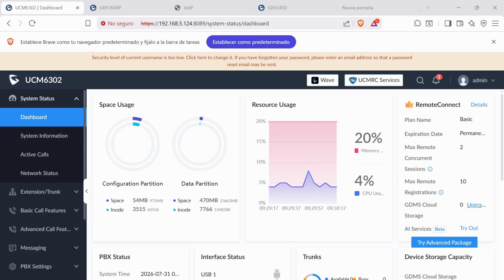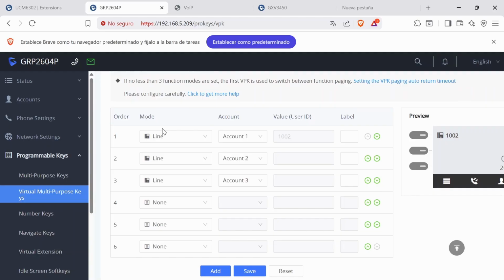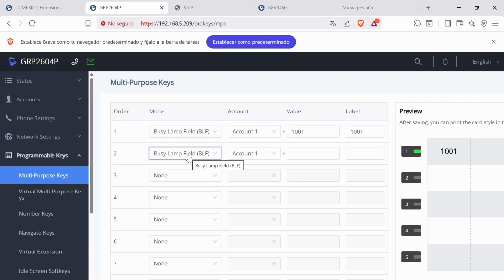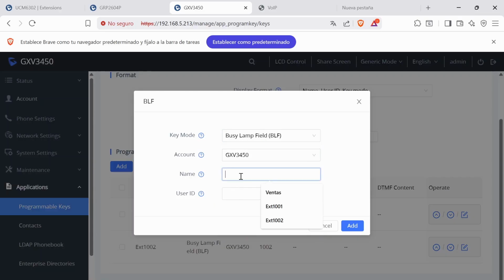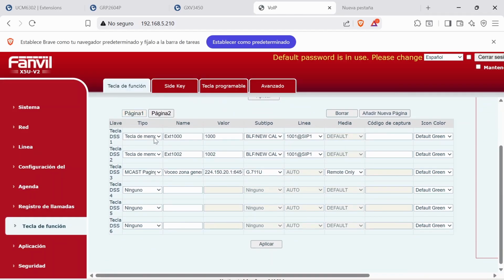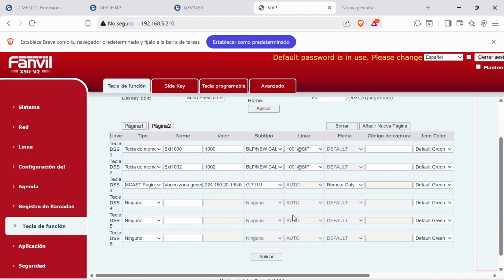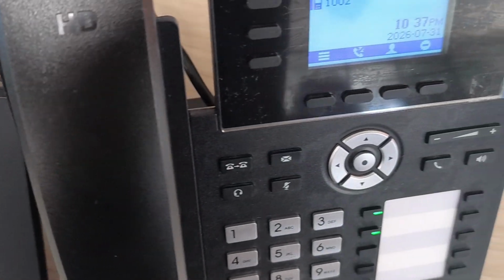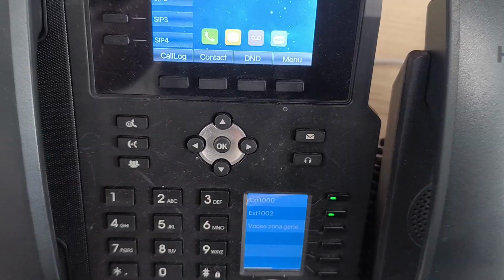43 -🚨 VPK and BLF Key Programming on Grandstream and Fanvil | Monitor Extensions and Speed Dialing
Learn how to program the VPK and BLF keys on Grandstream and Fanvil phones to monitor extensions, set up speed dial, and improve your PBX’s productivity. In this step-by-step tutorial, you’ll discover how to configure each key professionally to get the most out of your IP phone. Don’t miss the tips that can save you time on every call! 🚀